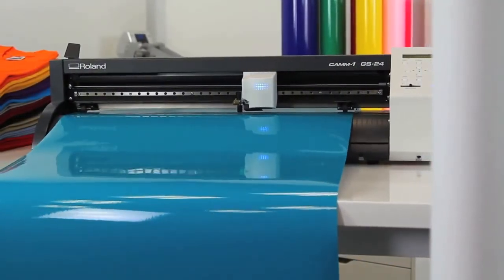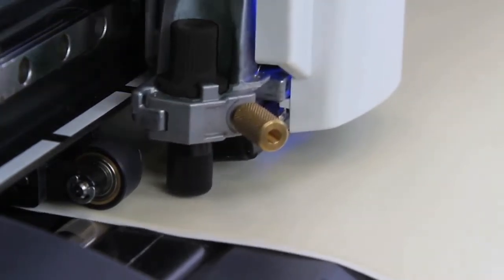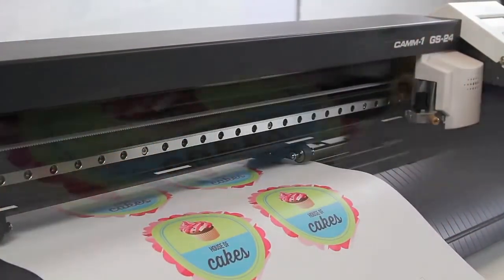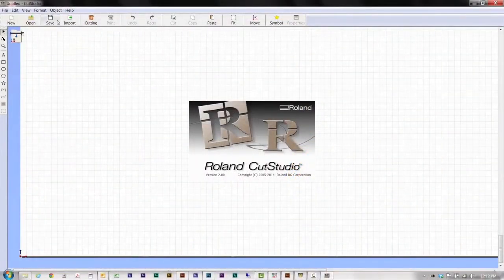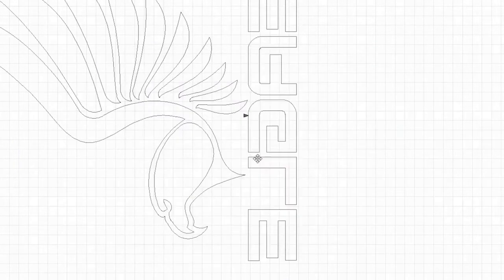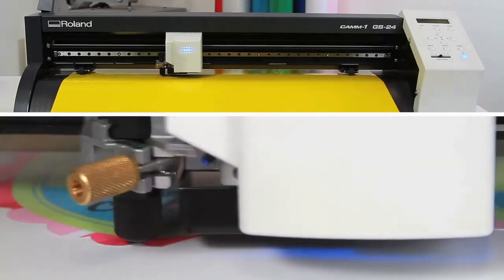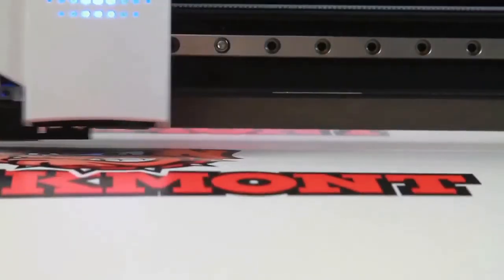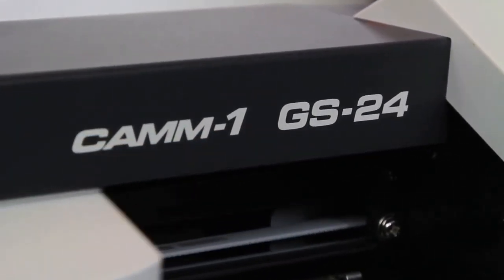The Roland GS 24 for Signs & Decals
GS-24 offers great stability, up to 10x overlap cutting and down force of up to 350 grams so that you can cut like never before — even on thick, dense substrates.